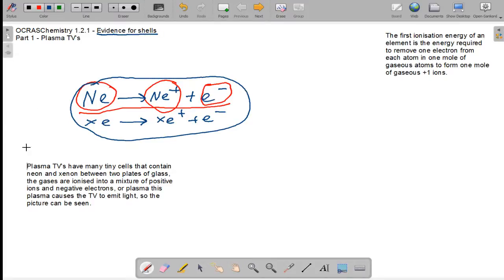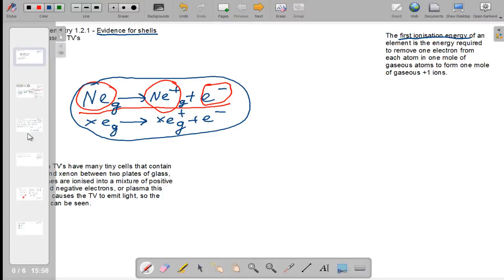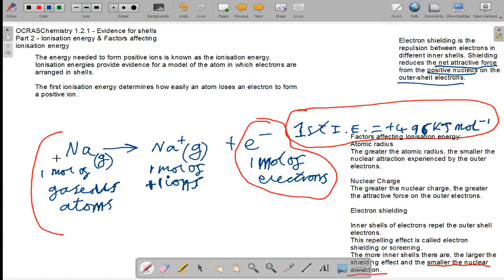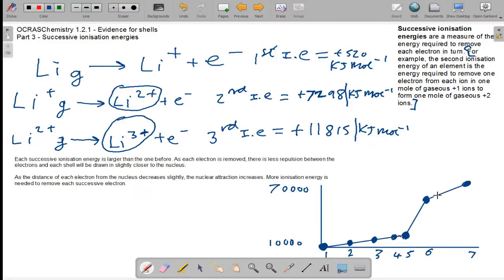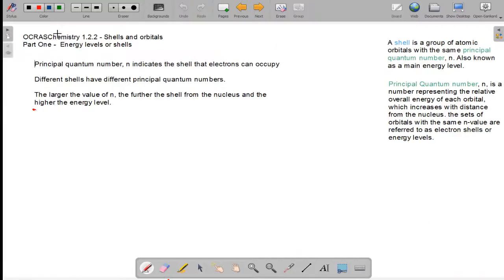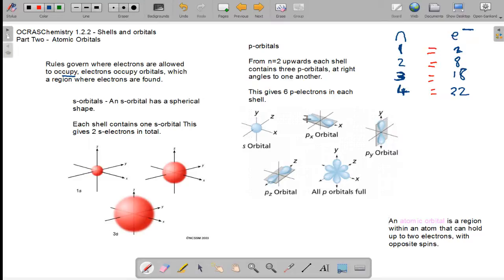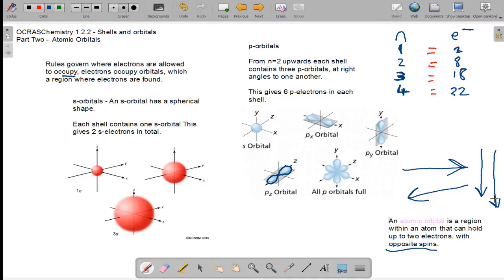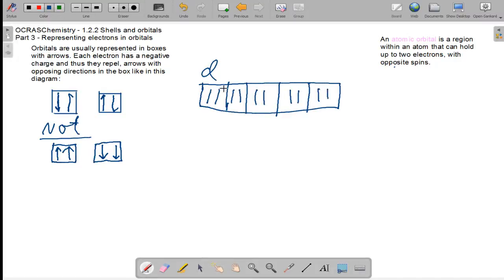1.2.1-1.2.2 Shells and Orbitals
The __ tutorial in my OCRASChemistry series, on Electron shells and orbitals. On Will'sScienceChannel, I hope to bring short tutorials on Science, for british exam boards :) Website will be up shortly at
willssciencechannel.weebly.com.